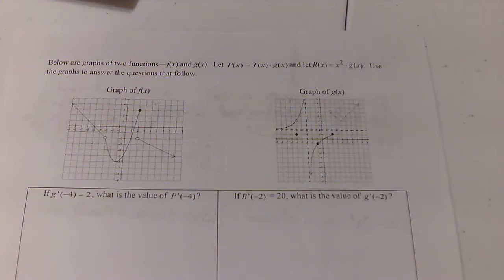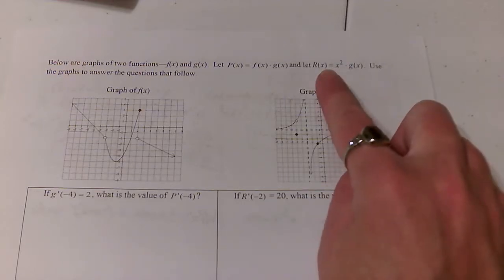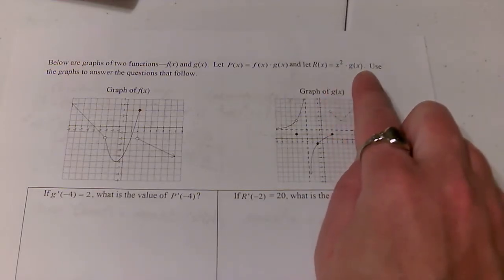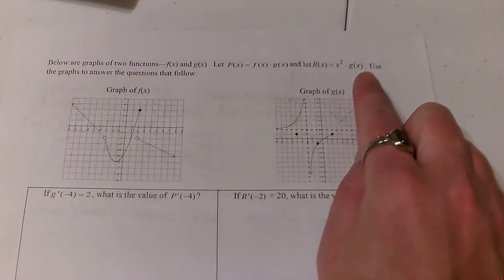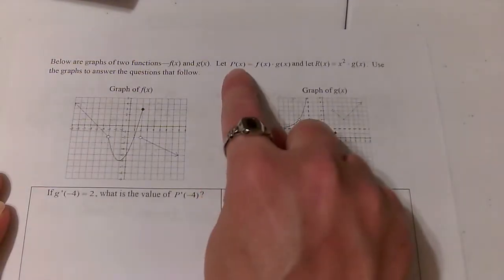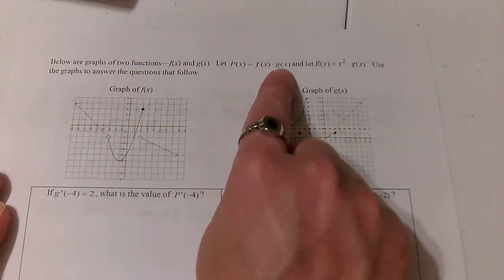Unit 3 - Day 19 - Product Rule - Graphs & Tables